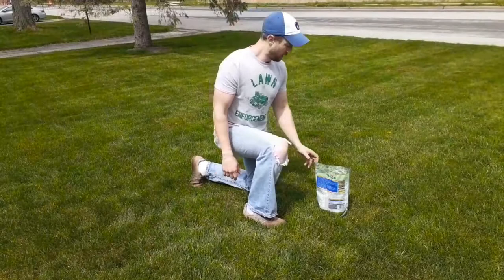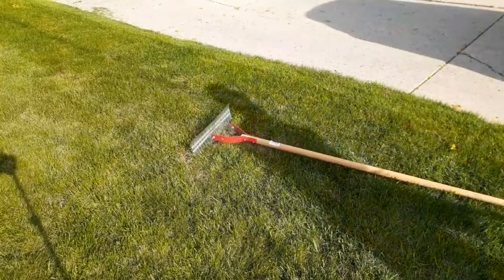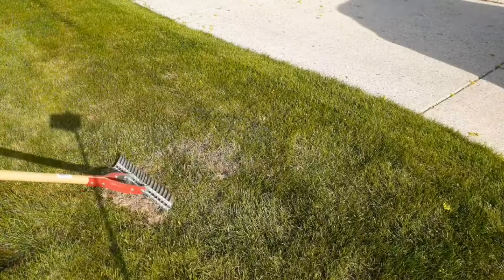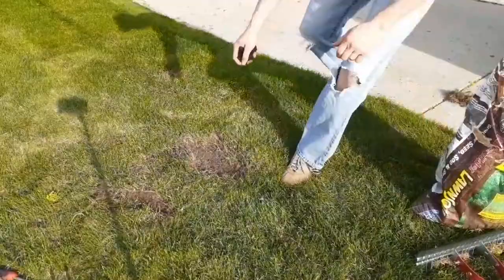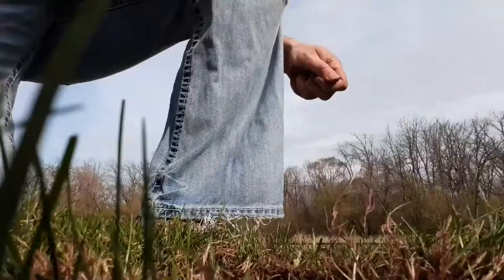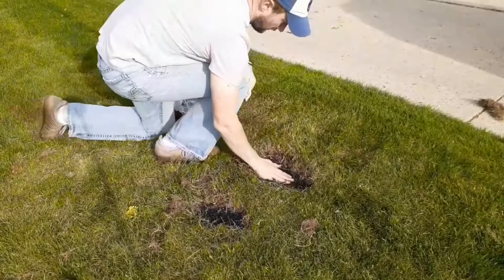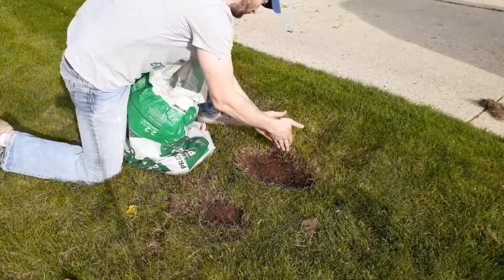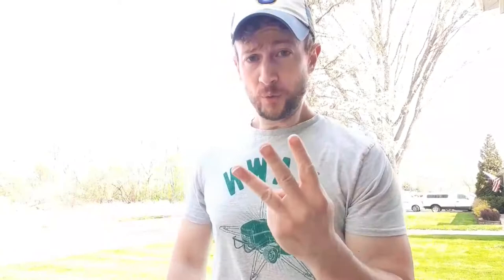How to fill in bare spots in the lawn: Spring Seeding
Often times after winter you will find bare and dead spots in your lawn.  This video shows how I do spring seeding to get these spots to fill in.

 Be mindful of 3 things: 1. That if you applied a Pre-emergent your grass seed may be prevented from germinating unless it’s been roughly 4 weeks since your application; 2. Be careful with seeding close to summer as the heat will stress out the new grass and 3. Be patient and know that perennial rye grass takes 7 days to germinate while KBG takes 21 days.

-Happy Spring Seeding